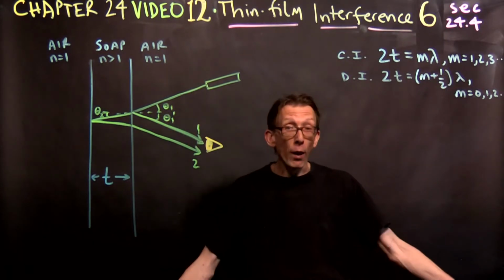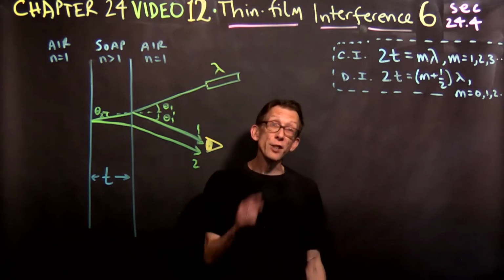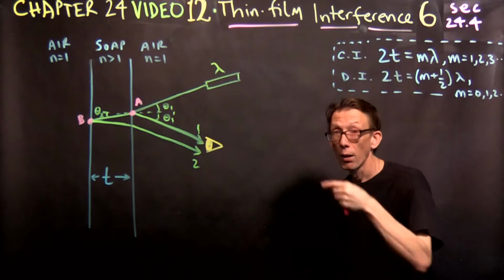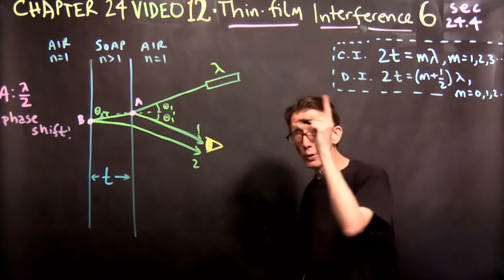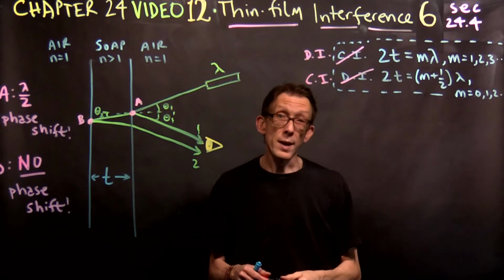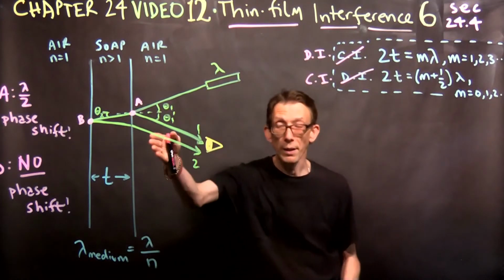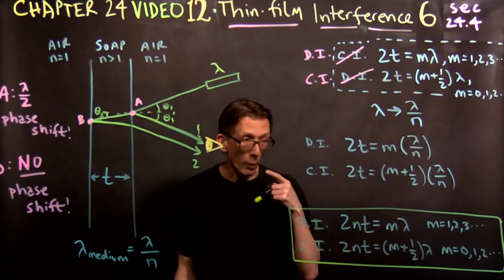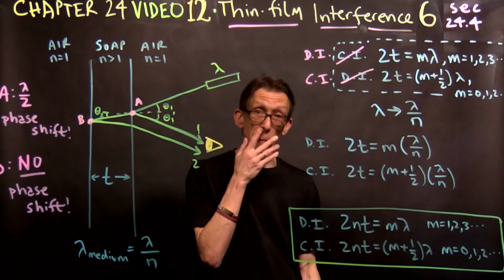Chapter 24 Video 13: Thin-film Interference 6